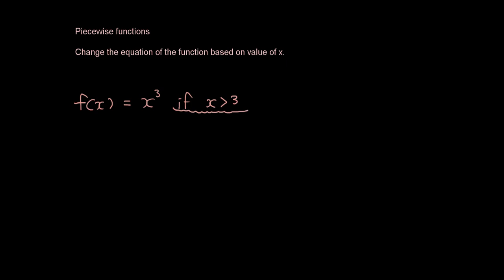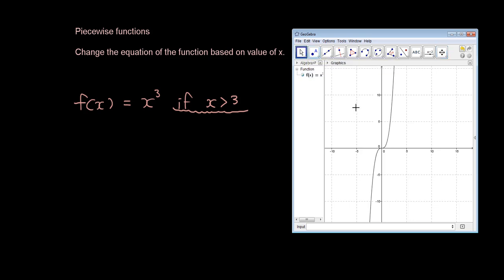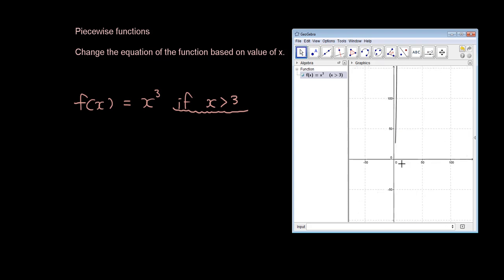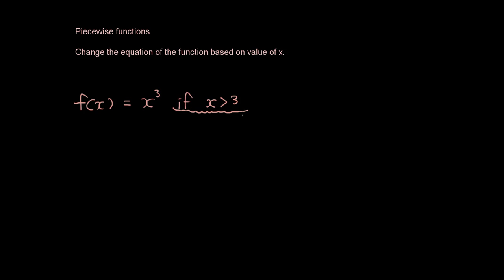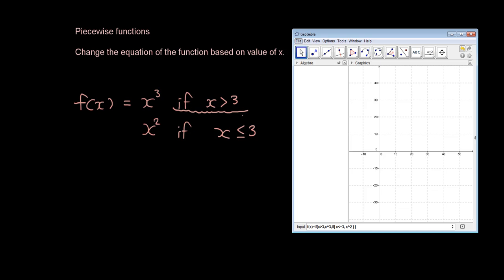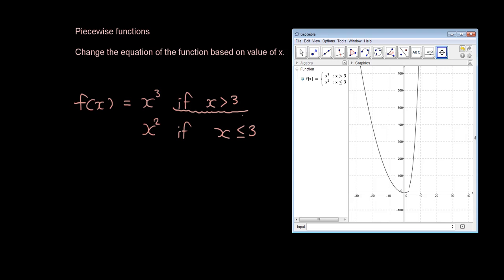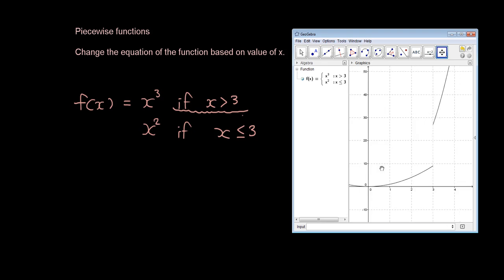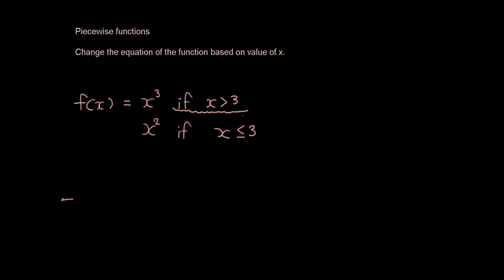Piecewise functions with geogebra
In this tutorial we explain how to draw piecewise functions in Geogebra.
Useful for defining / specifying a condition for which you want the object / graph to be displayed based on the value of the x variable. E.g. Only display the line y=x^3 when x is larger than 2.